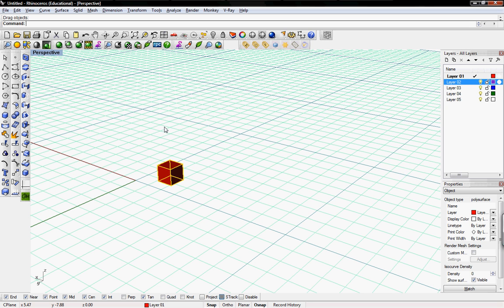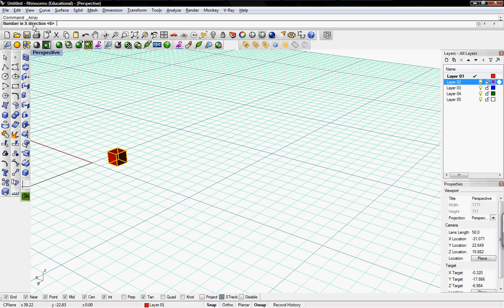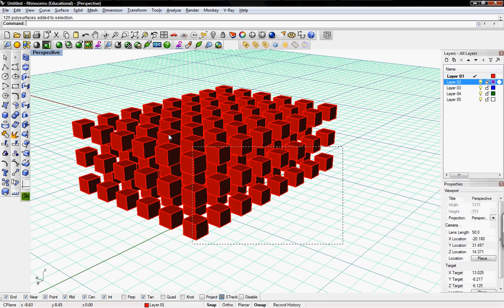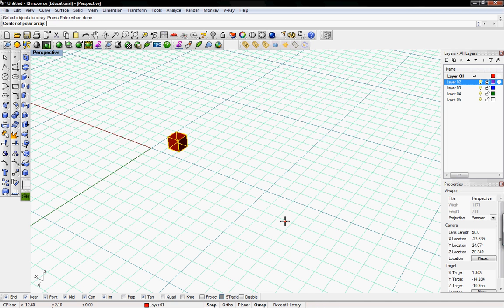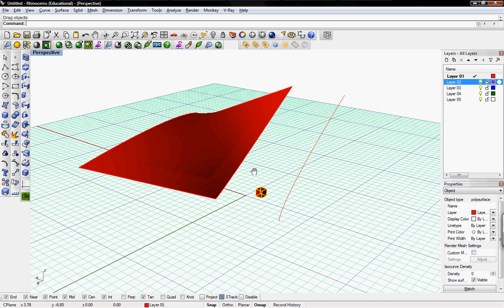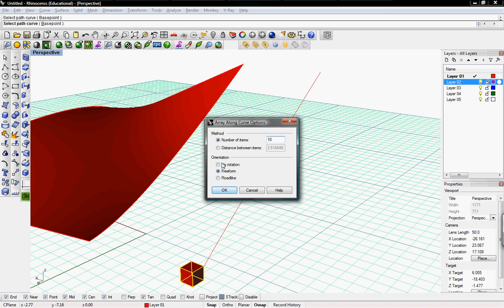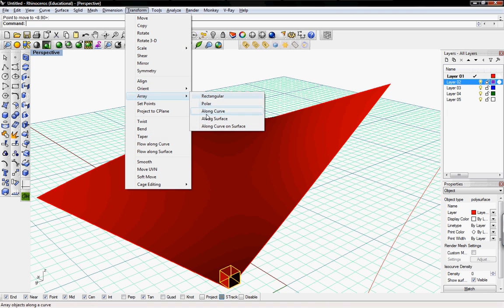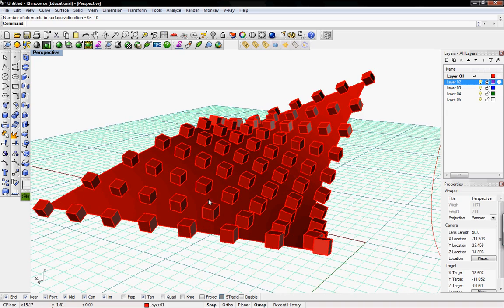transform array tutorial by digitaltoolbox.info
various ways to create multiple objects in rhino